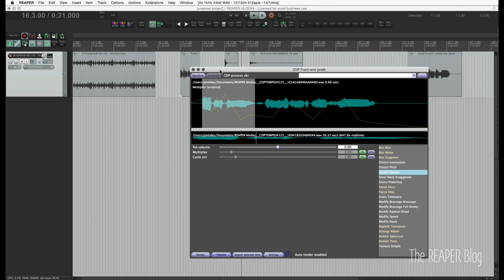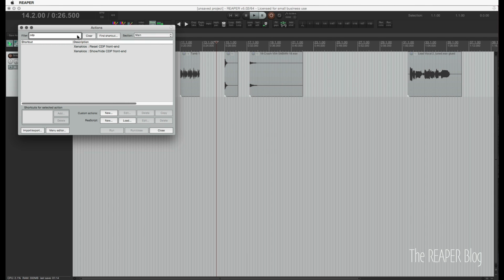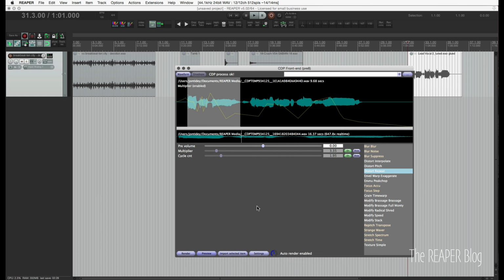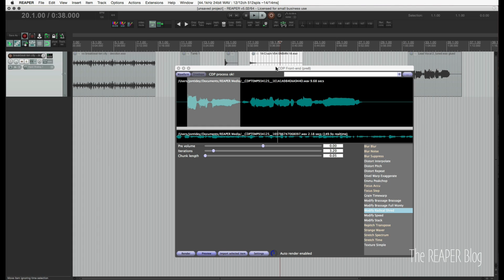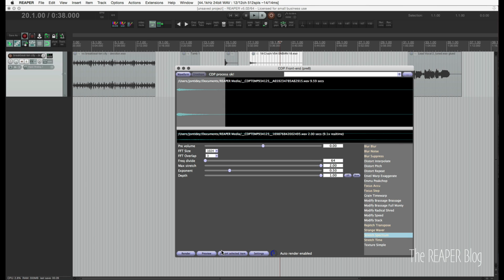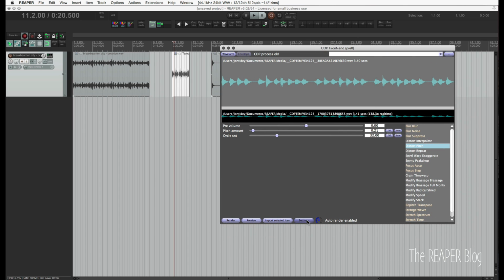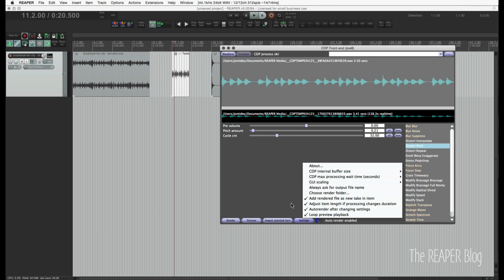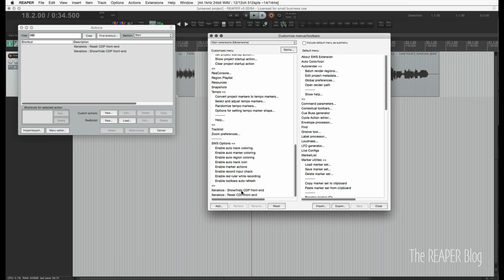CDP Extension For REAPER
Xenakios has made a REAPER Plugin for the sound design tool CDP. This is a massive workflow improvement over the old way of typing into Terminal.

This extension makes CDP way more accessible and fun to use with great integration with REAPER.

Check out The REAPER Blog for lots more